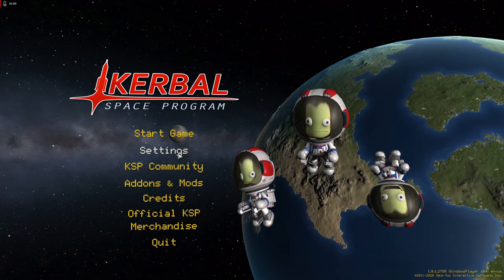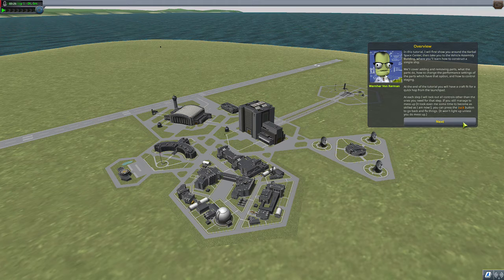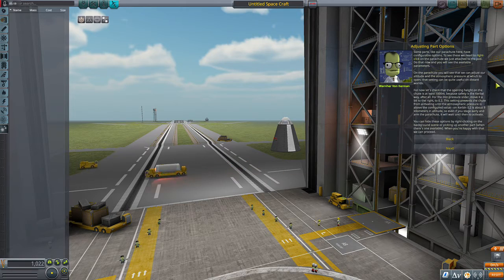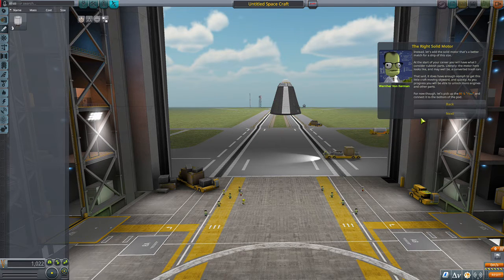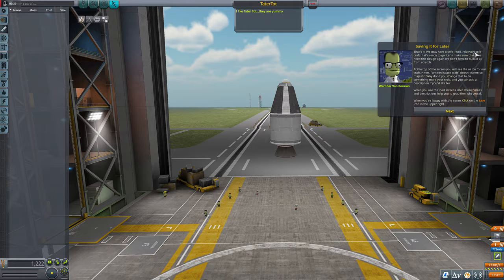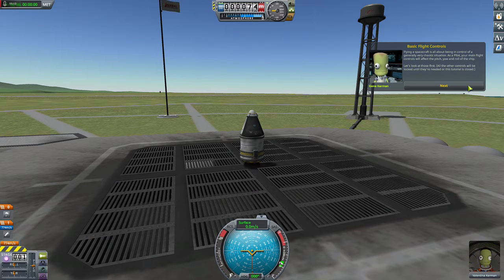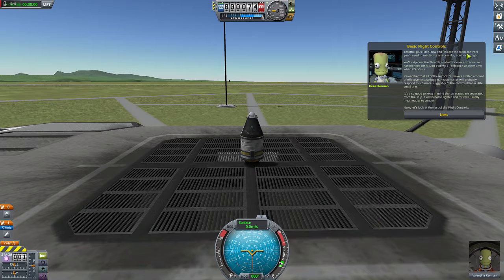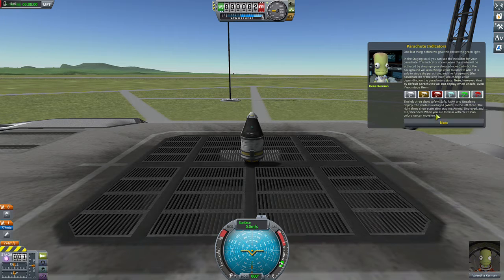Kerbal Space Program - Free Weekend on Steam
A technical and fun game of trying to get Kerbals into space!